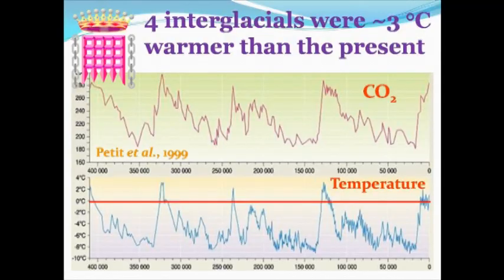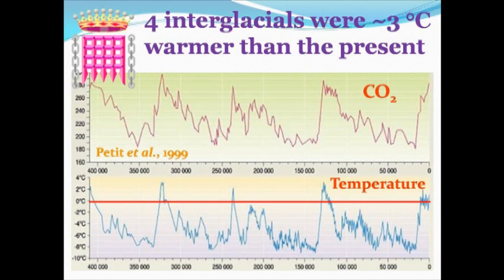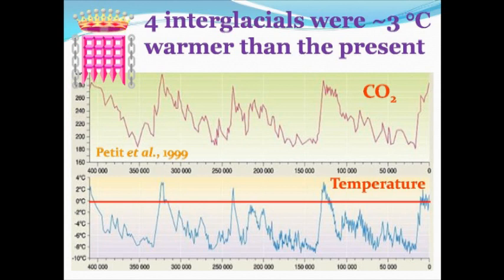Monckton Refutes Abraham: Part 14: Interglacial Periods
Lord Christopher Monckton refutes Prof. John Abraham of the University of St. Thomas in a series of videos.